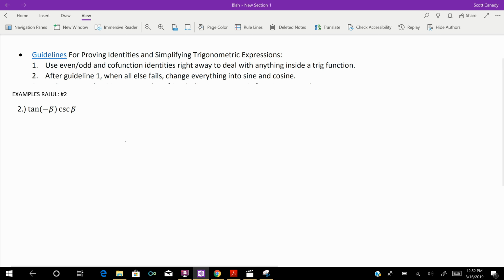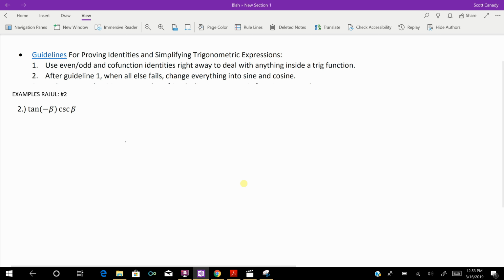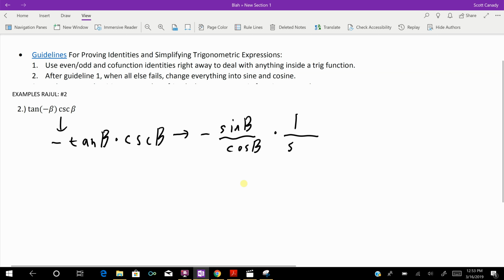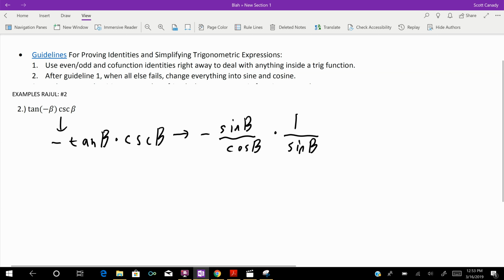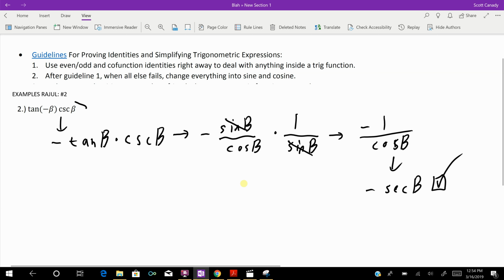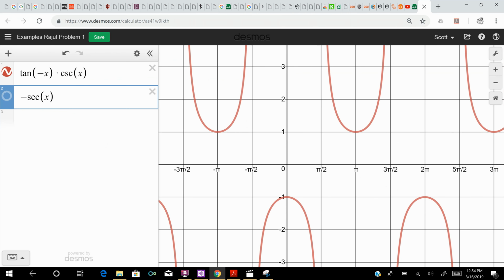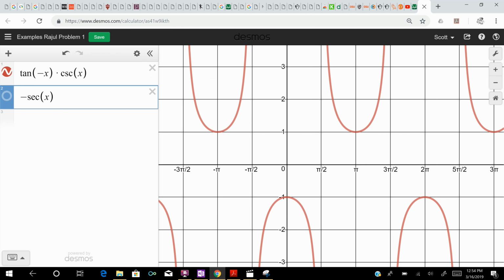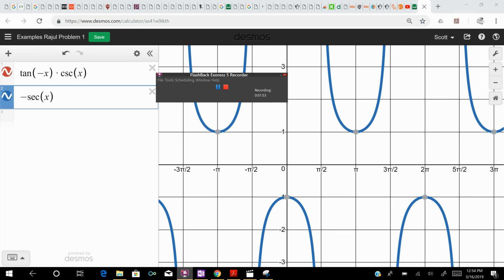Precalculus Basic Trigonometric Identities, Example: Rajul 2